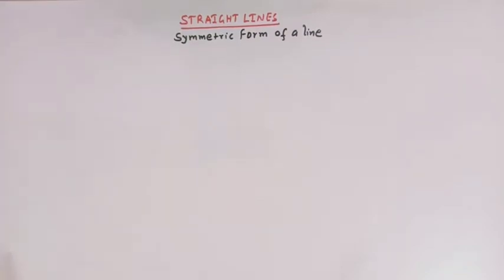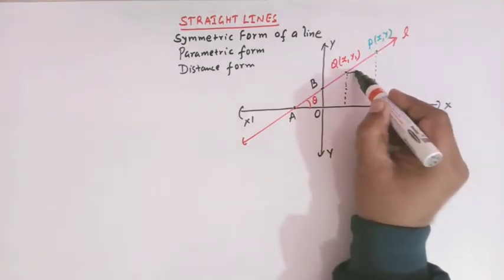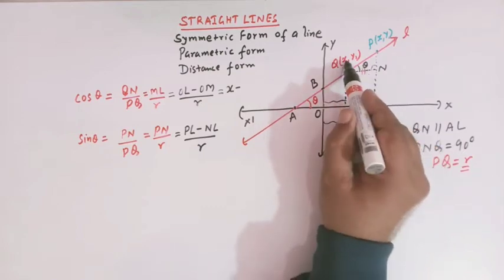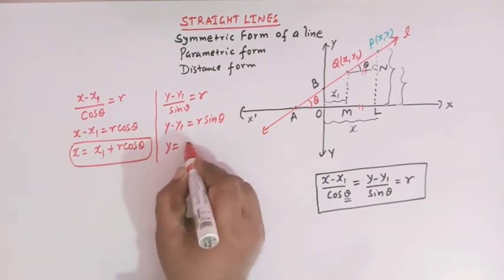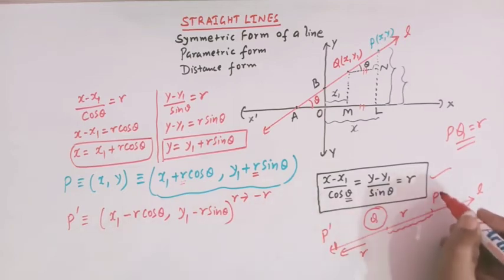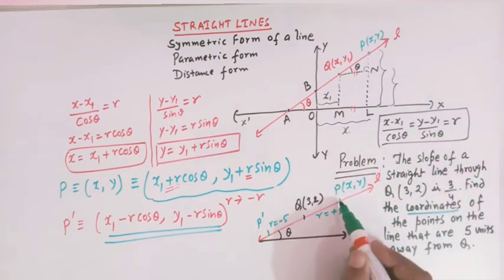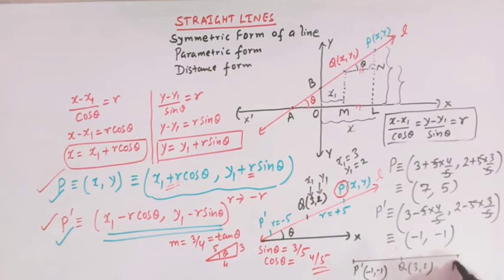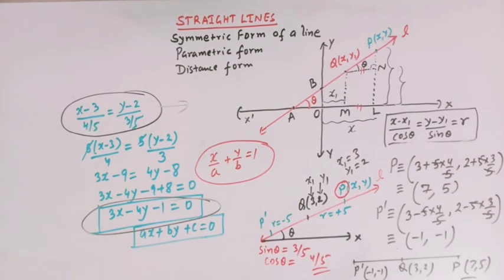"Symmetric form"of a line|"Parametric Form" of a line|"Distance form" of a line |Equation of a line.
The concept of Symmetric form of a line|| Parametric Form of a line|| Distance from of a line || Equation of a line.
Two dimensional coordinate geometry.